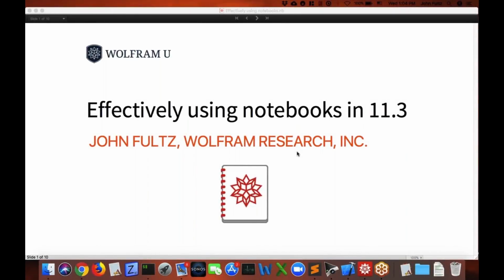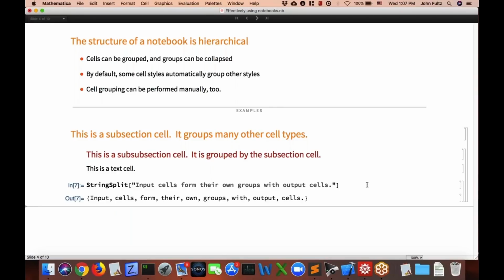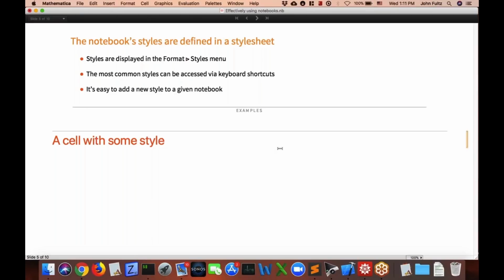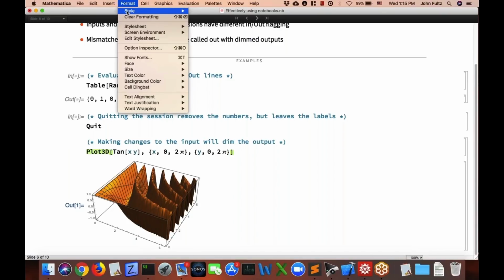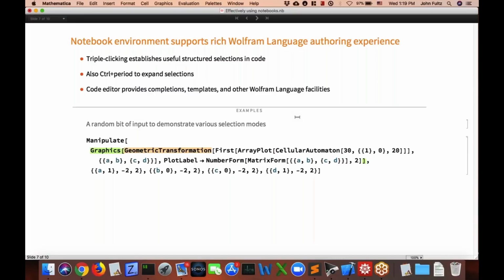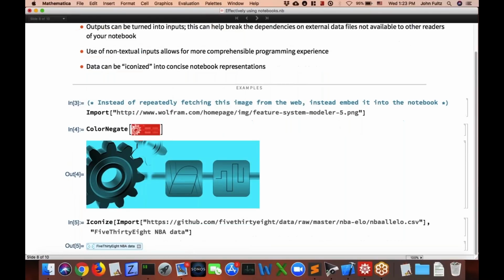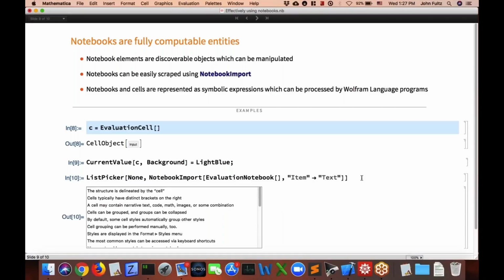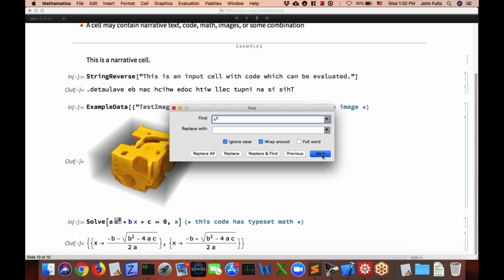Effectively Using Notebooks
John Fultz introduces Wolfram Notebooks, discusses patterns for using notebooks and gives tips for power users, including new features in Mathematica and Wolfram Language 11.3.